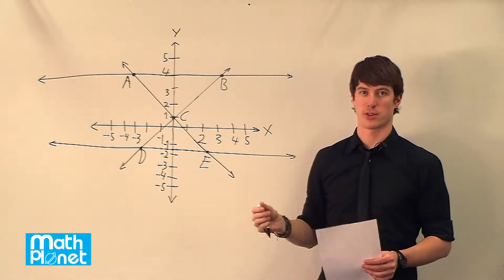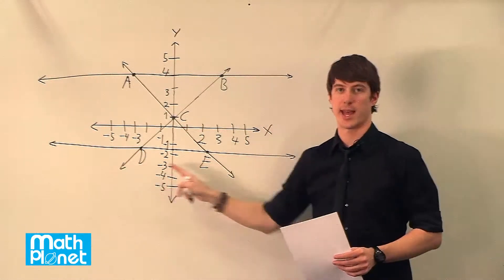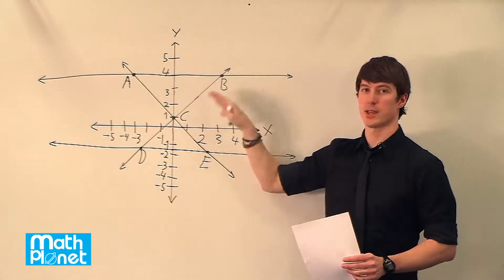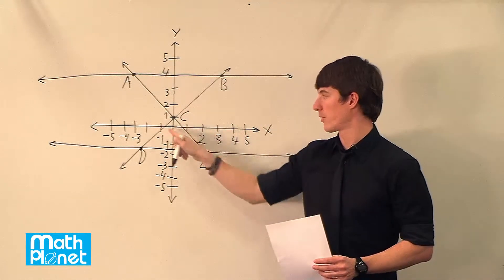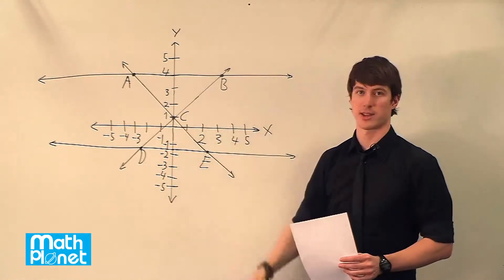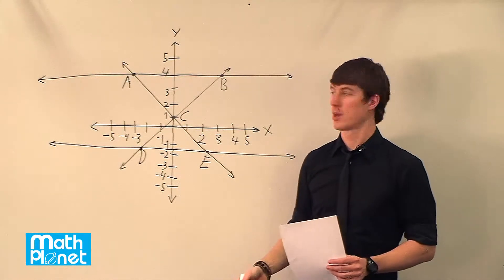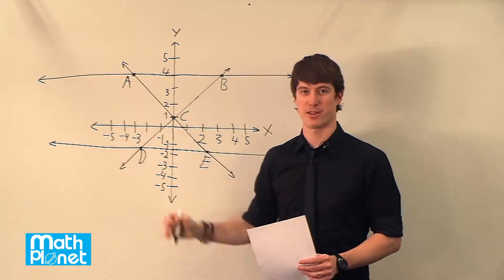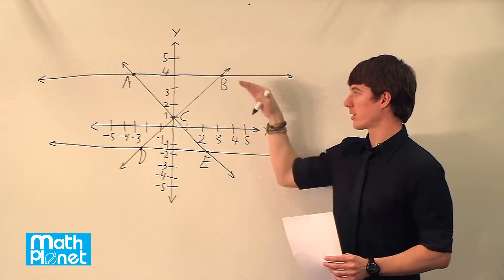Understanding Basic Geometry: Points, Intersections, Parallel and Perpendicular Lines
In this video, we discuss the basics of geometry, including the definitions of parallel and perpendicular lines, intersection points, and more. Join us to learn more about this fundamental topic